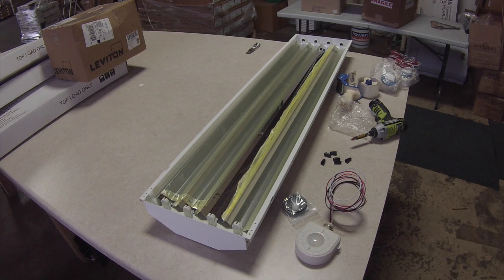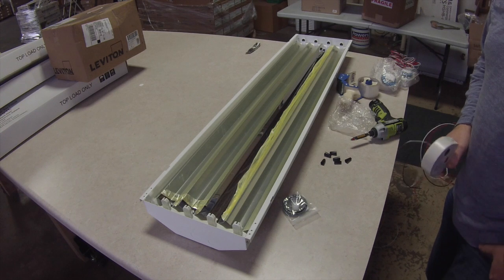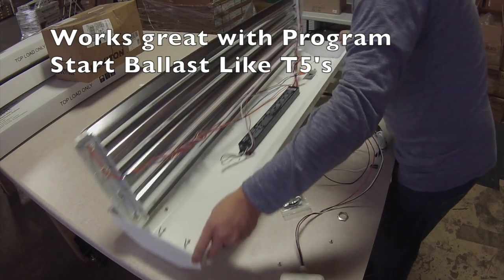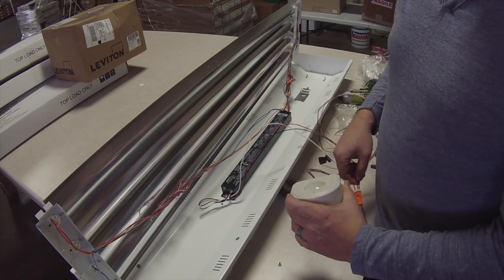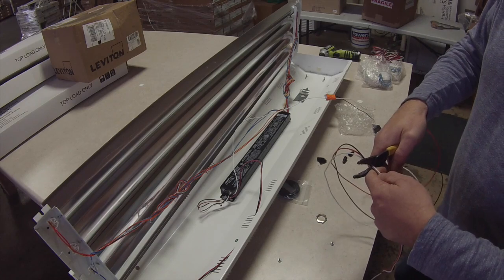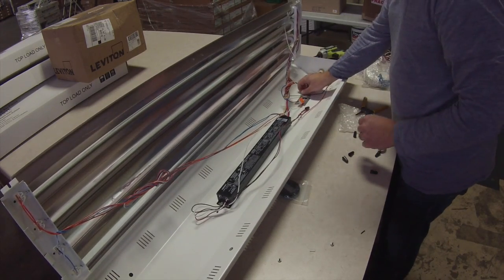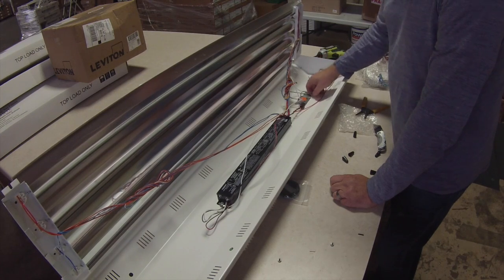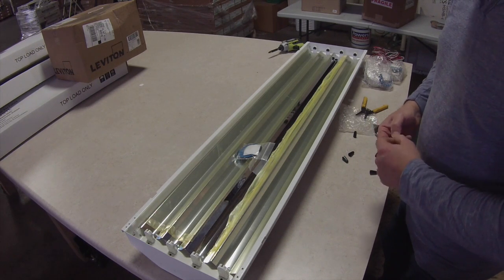High Bay Sensor Wiring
When it comes to lighting, many people might think wiring a fixture is too involved for their level of experience. Just because you have never wired a fixture before, doesn’t mean you should be too intimated to try it out. It is actually a simple task. While there are wiring tasks that might be more advanced and should be done by a professional, a relatively easy task is high bay sensor wiring. Adding a sensor to your fixture is a great way to save money and energy while extending the life of the fixture. A sensor means the light will only be on when there are occupants or illumination is needed.